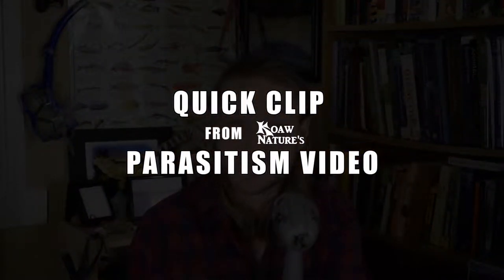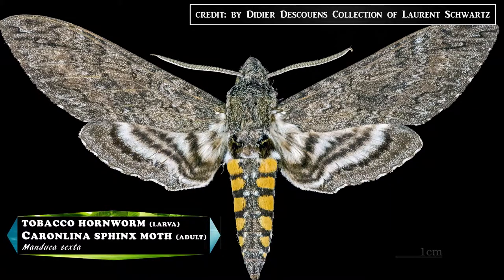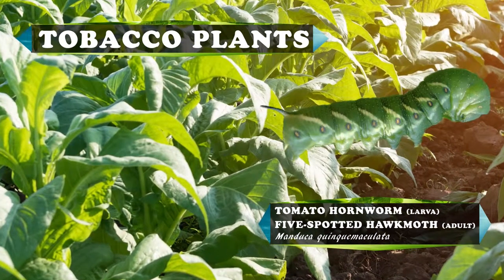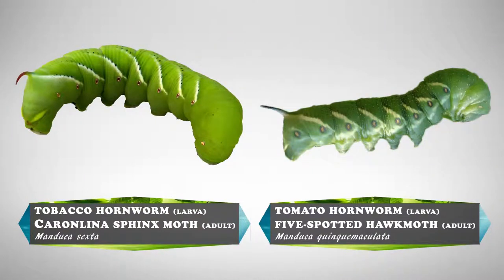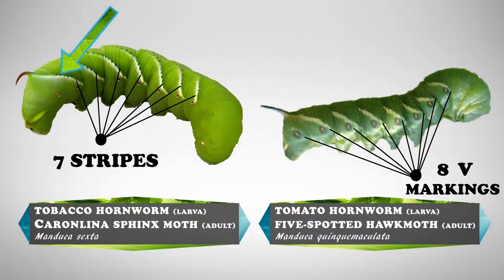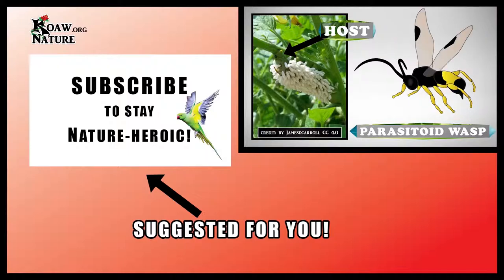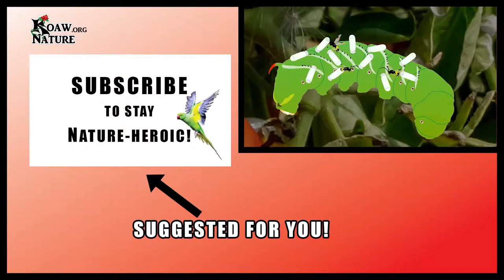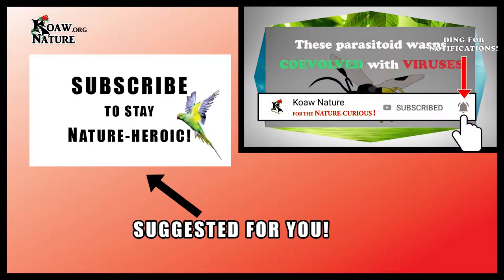Tomato Hornworm or Tobacco Hornworm - How to Identify the Difference Between | Koaw Nature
Two easy features to compare the tobacco hornworm and tomato hornworm, or ( Manduca sexta ) and ( Manduca quinquemaculata ) respectively.

Your support of Koaw Nature leads to more educational and entertaining content for you!